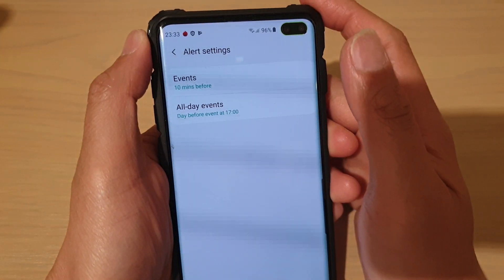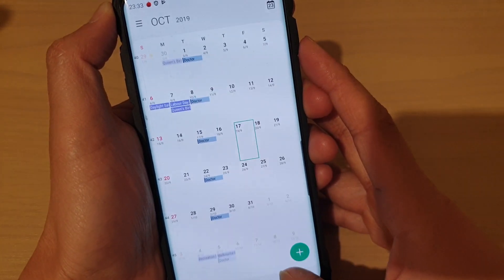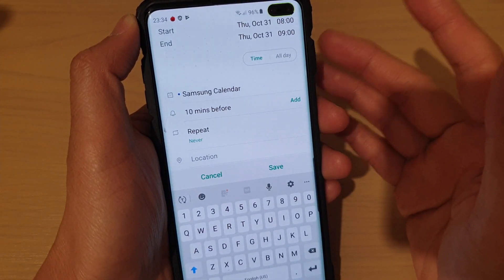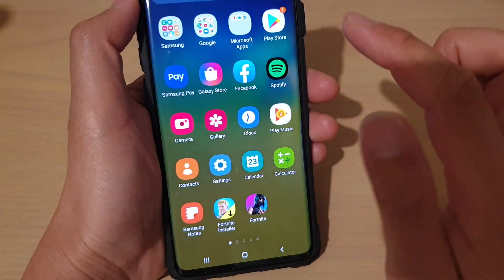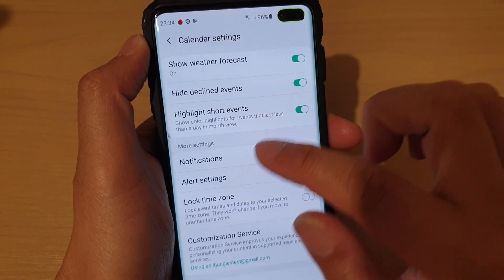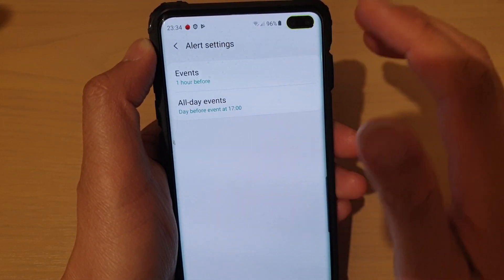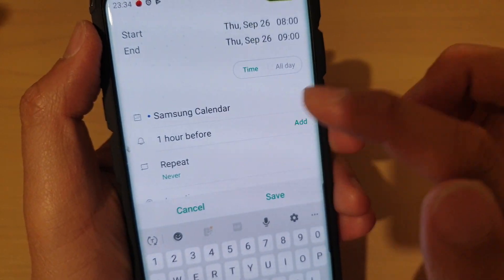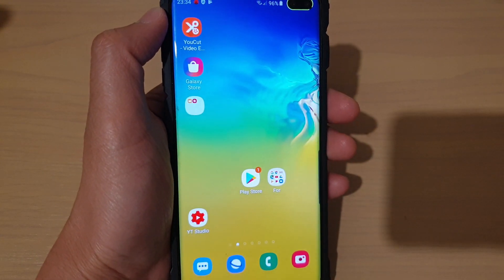Galaxy S10 / S10+: How to Change Default Calendar Default Time When Creating a New Event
Learn how you can change default calednar default time when create a new event on the Samsung Galaxy S10 / S10+ / S10e.